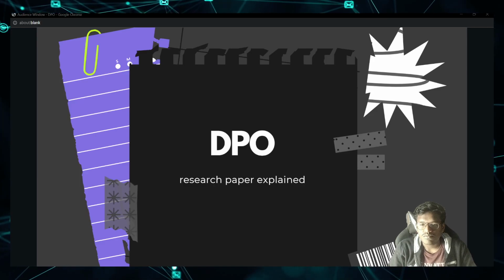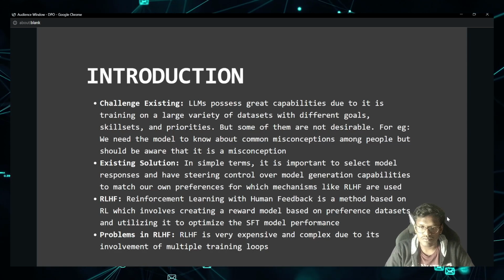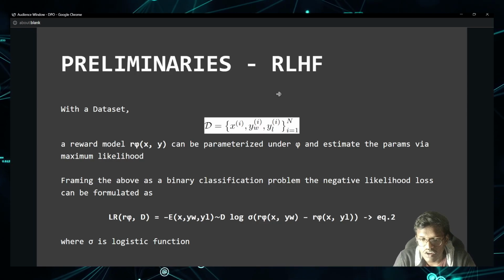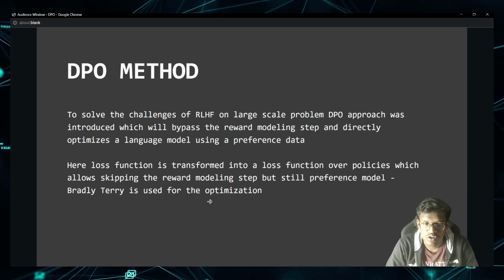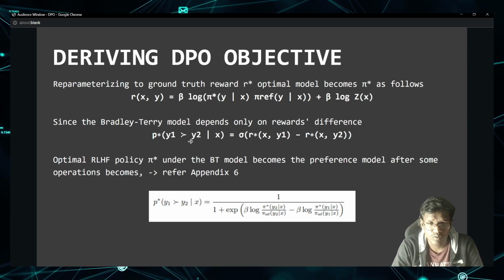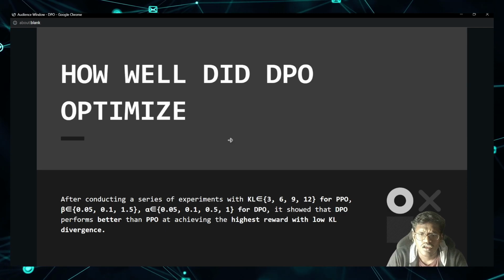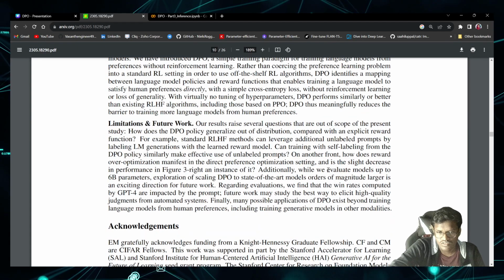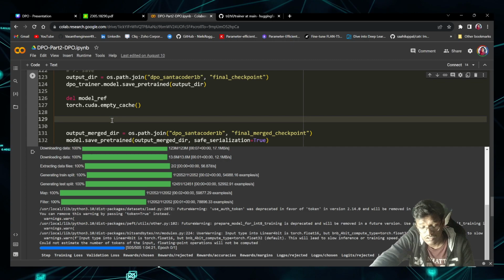DPO - Part1 - Direct Preference Optimization Paper Explanation | DPO an alternative to RLHF??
In this video, I have explained in detail the DPO paper which proposes a method that can serve as an alternative to RLHF. DPO is a computationally efficient method that calculates the log probabilities of preferred and dispreferred completions under a model and optimizes its params in a way to increase the likelihood of preferred responses and decrease those of dispreferred to align the model with human preferences without a reward model unlike in RLHF algorithms based on PPO.